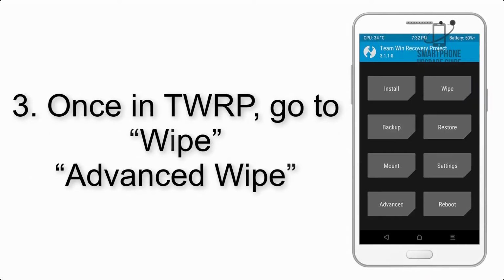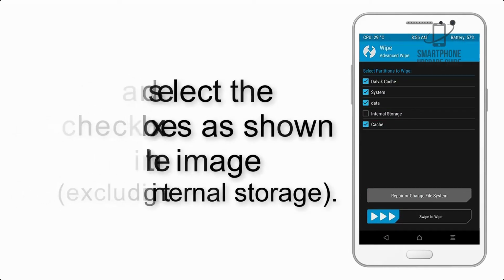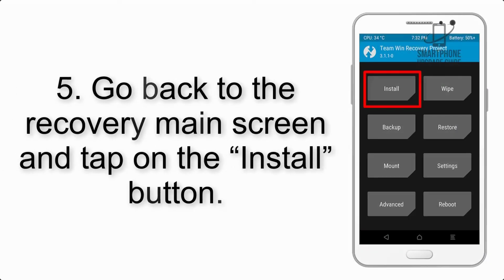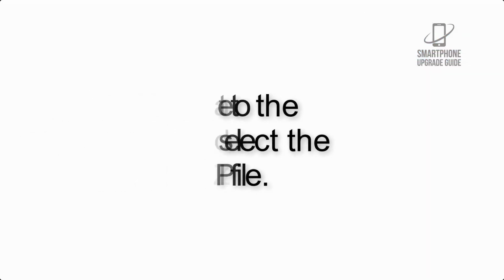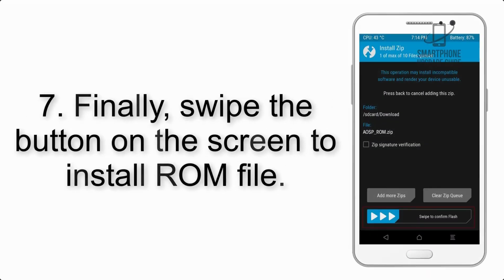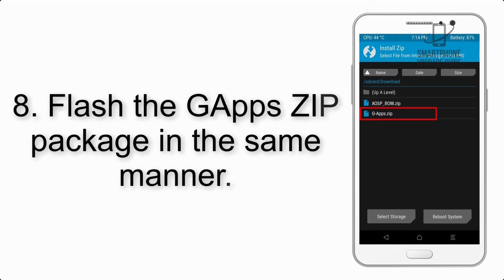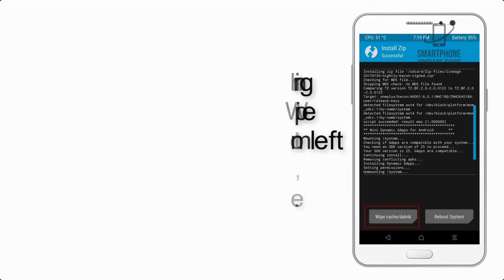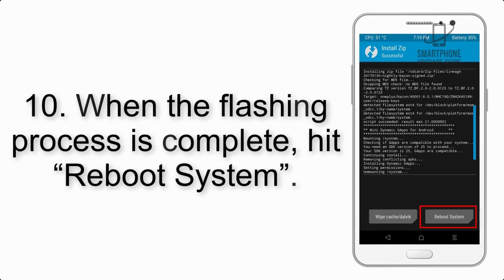Install Android 10 on Leagoo Power 5 (LineageOS 17.1 GSI Treble ROM) - How to Guide!